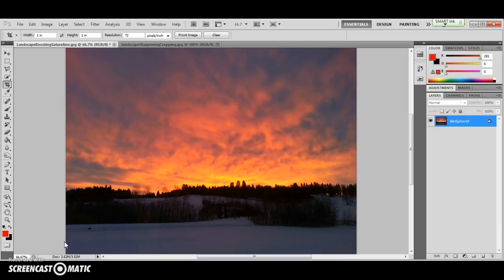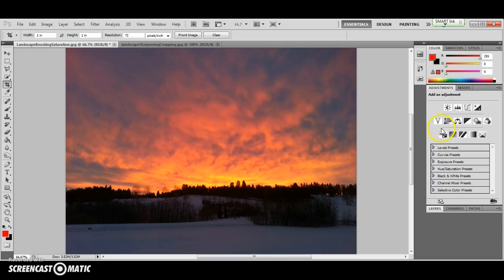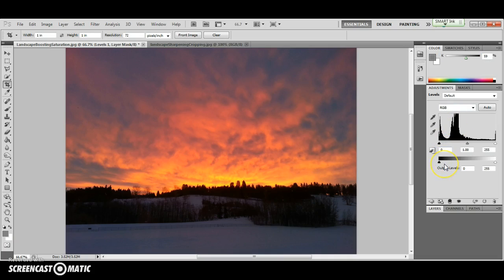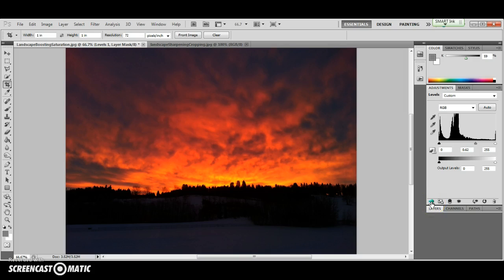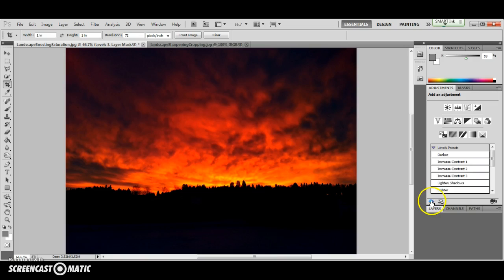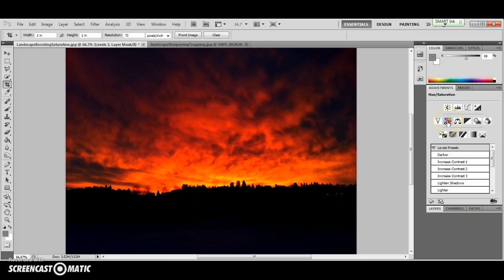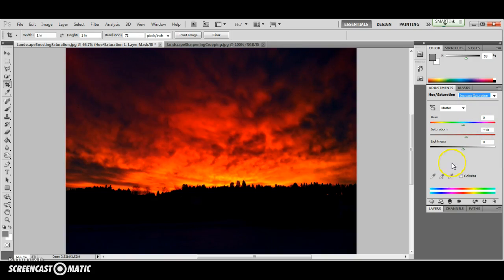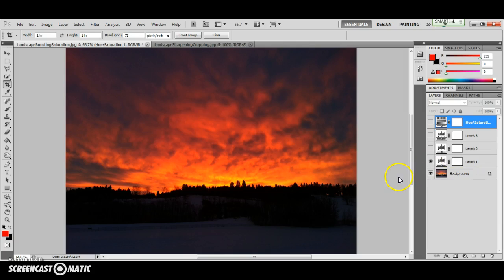12. Adjusting Levels - Saturation - Ps